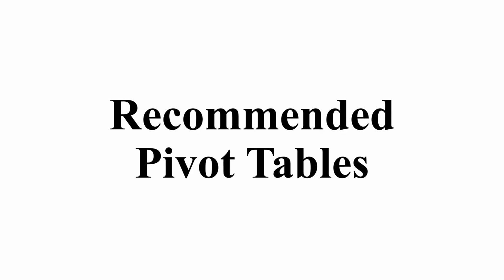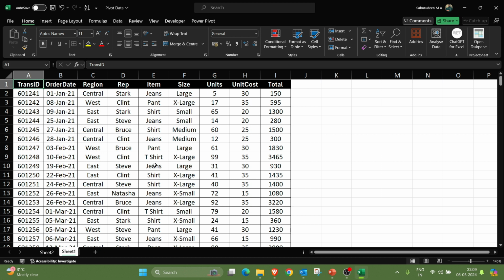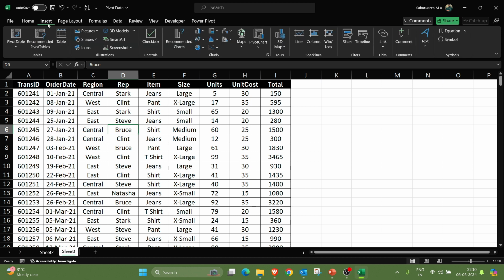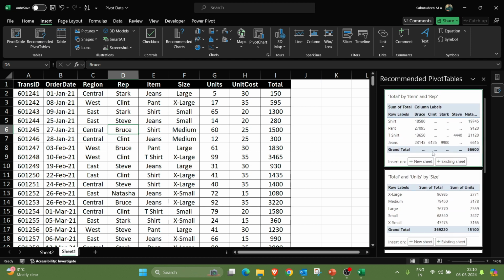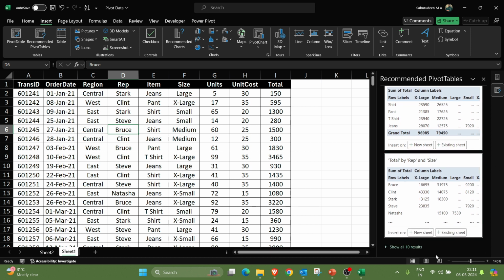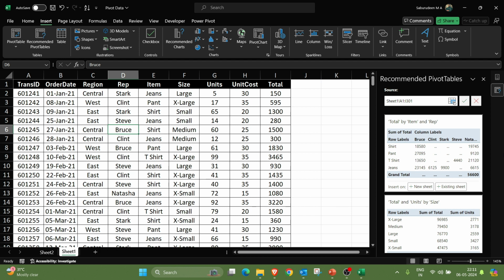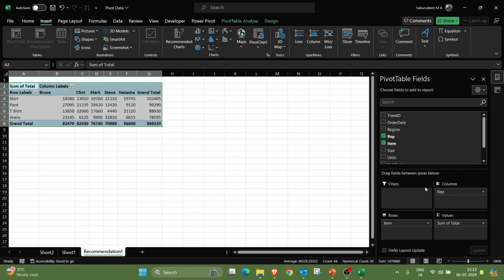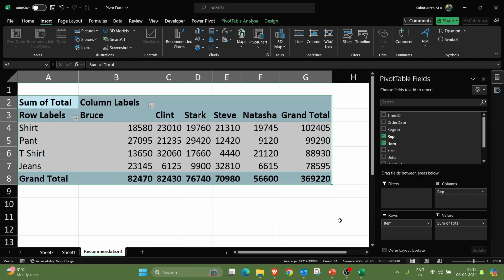Pivot Table in Excel - Recommended Pivot Table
A pivot table is a statistics tool that summarizes and reorganizes selected columns and rows of data in a spreadsheet or database table to obtain a desired report. The tool does not actually change the spreadsheet or database itself, it simply “pivots” or turns the data to view it from different perspectives.

Excel can help you by recommending, and then, automatically creating PivotTables, which are a great way to summarize, analyze, explore, and present your data. Make sure your data has column headings or table headers, and that there are no blank rows.